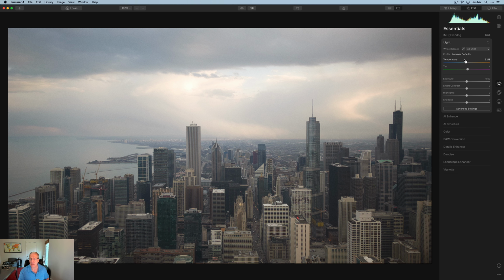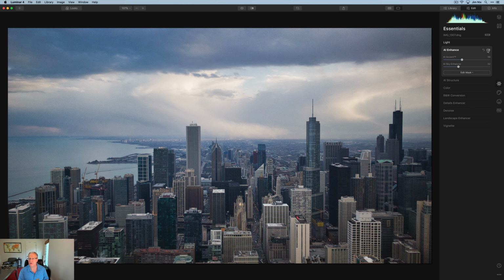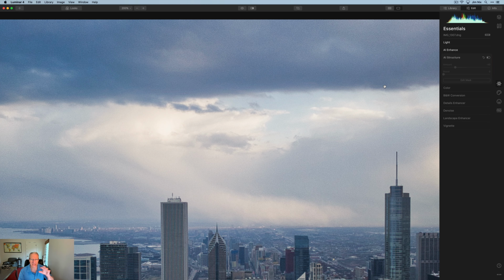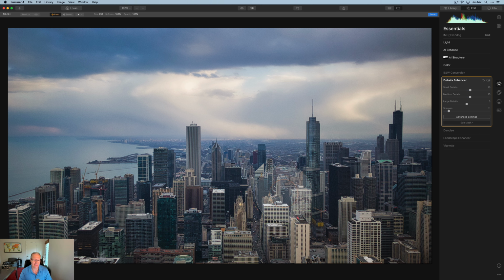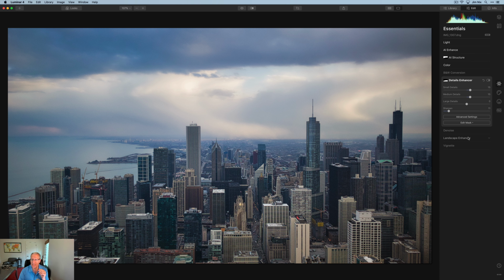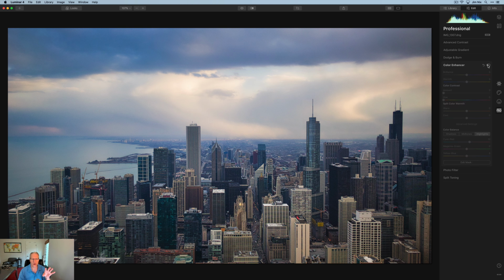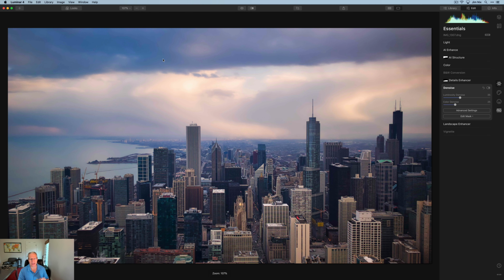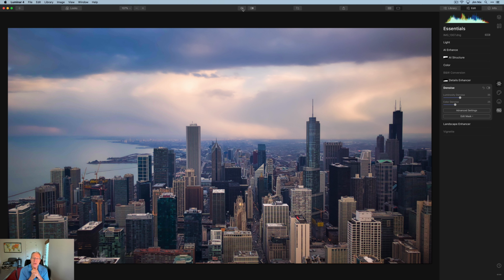Luminar 4: Quick, Powerful Skyline Edits